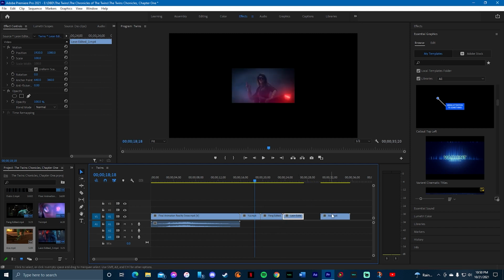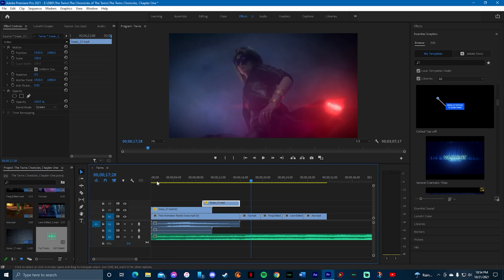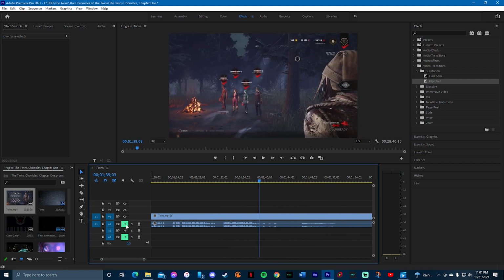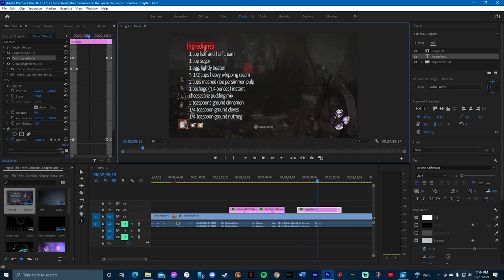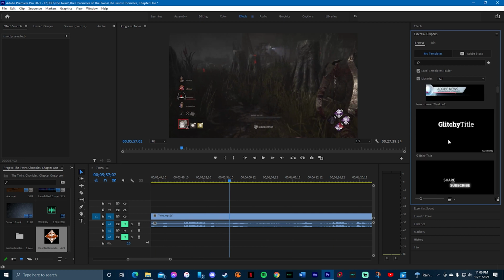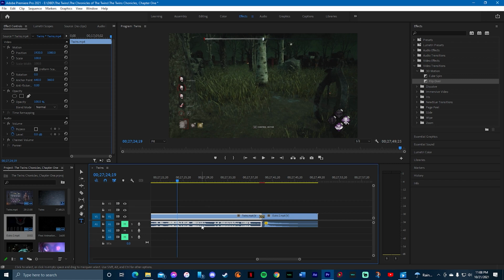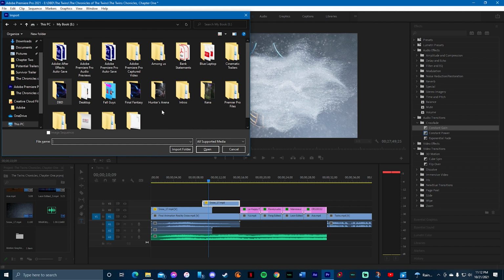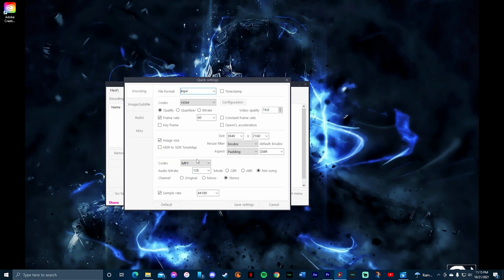How I make my videos using Adobe Premier Pro